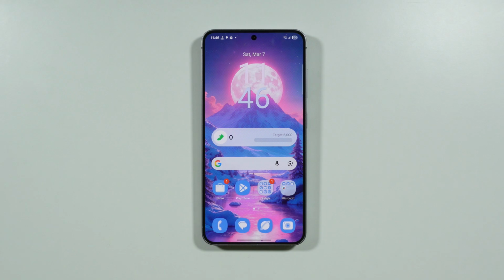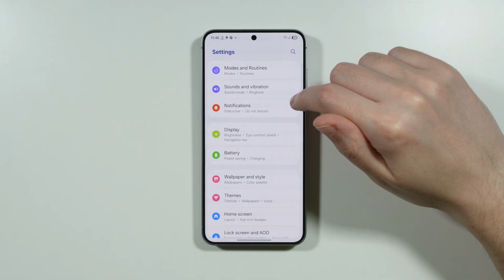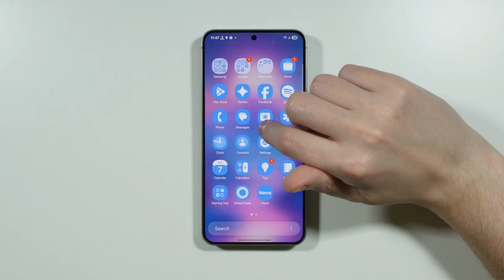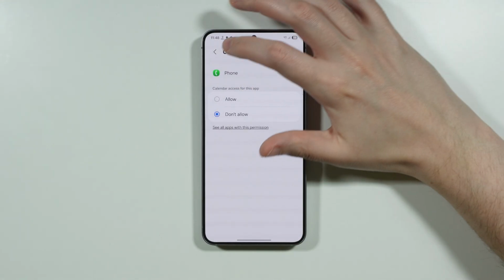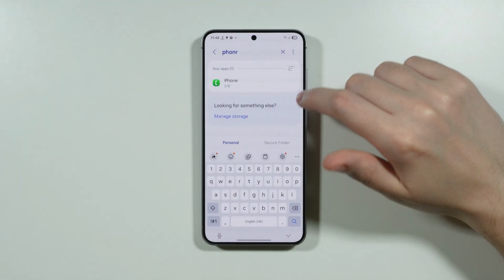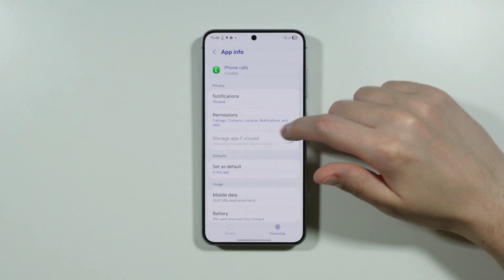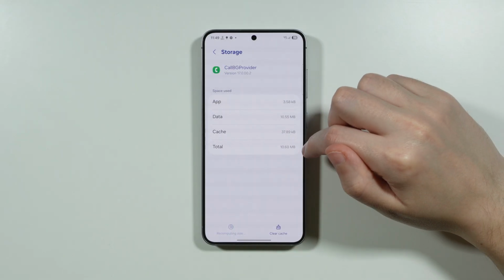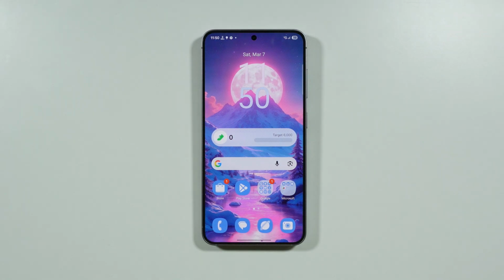Samsung Galaxy S26: How to Fix Incoming Call Not Showing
In this video, I'll show you how to fix the issue of incoming calls not showing on your Samsung Galaxy S26. This problem can be frustrating, but I'll guide you through some simple steps to troubleshoot and resolve the issue quickly. Follow along as we adjust settings and explore potential solutions to ensure you never miss an important call again.